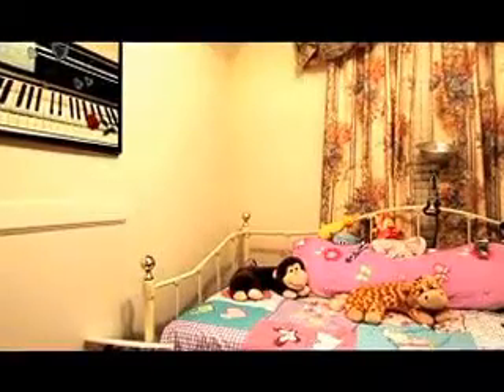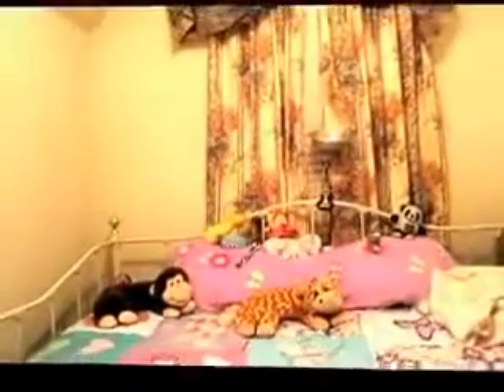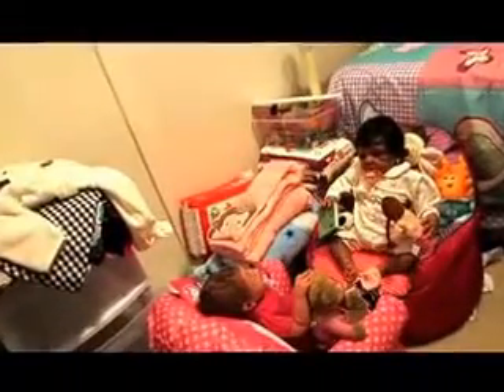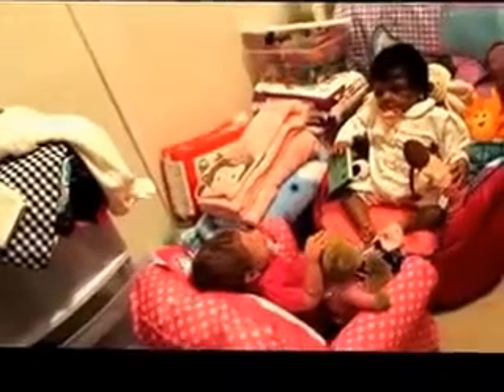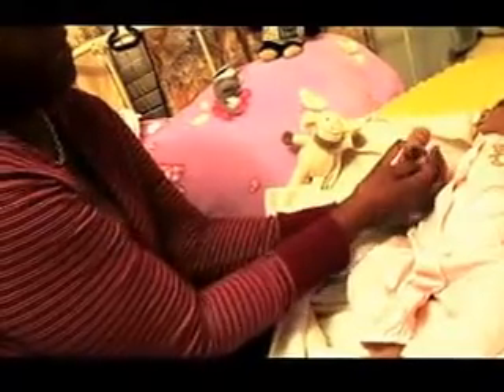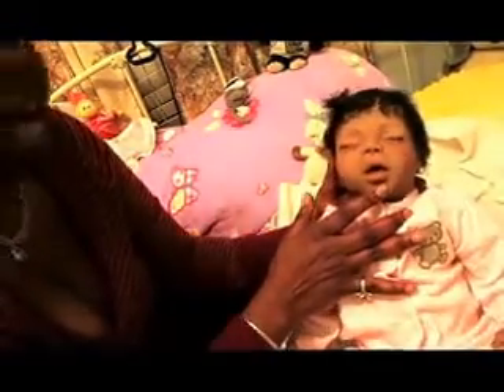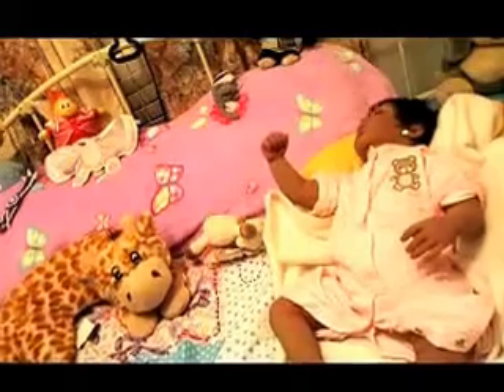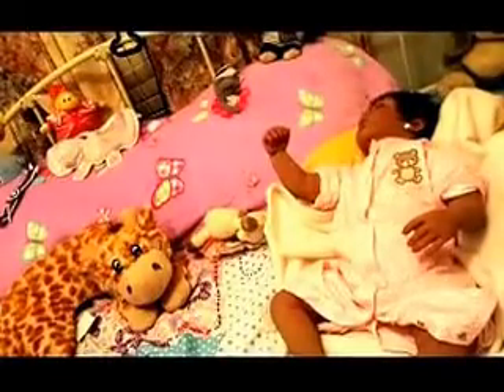My Edited Video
Please unite with us in welcoming our newest addition to our Family and Community!!
                                            "BABY ZOEY CHARNAY"!!!
She's full limbs silicone, soft cloth mid-body. She weighs 8 lbs. 0 oz., with full opened mouth, gums on top. Her long journey from Germany had me on pins and needles. I'm also in rookie-training with a new camera. Stay tune to my channel, GIVE-AWAY'S and FREEBIES for MAY, but you must be a subscriber. I hope you enjoy~ Zoey, Lizzy, KD, and Me!!!